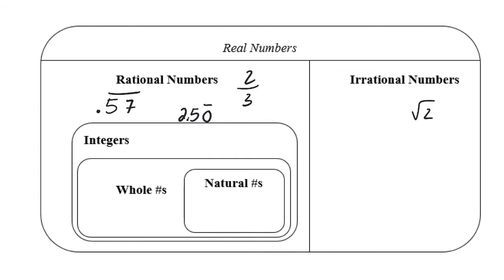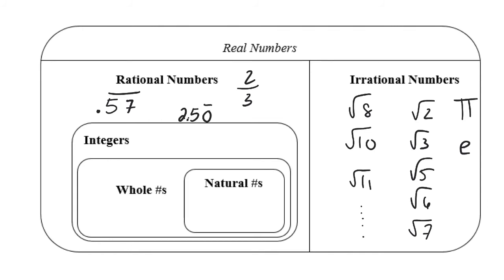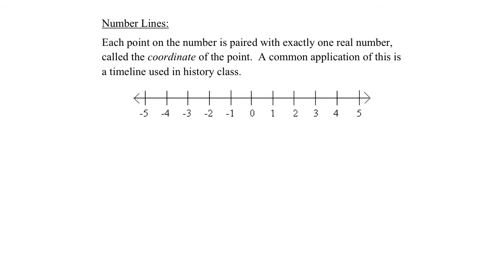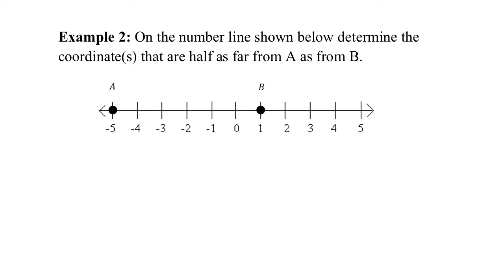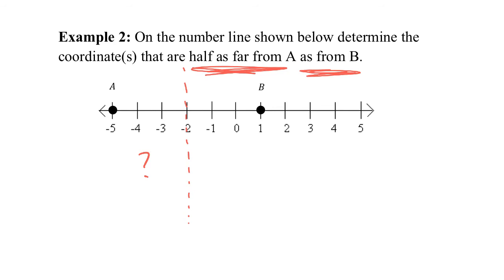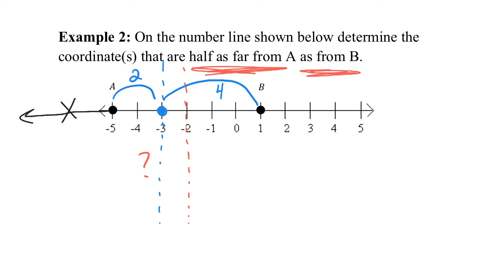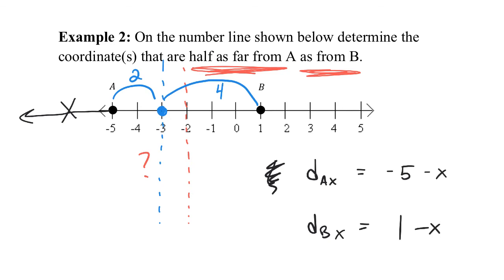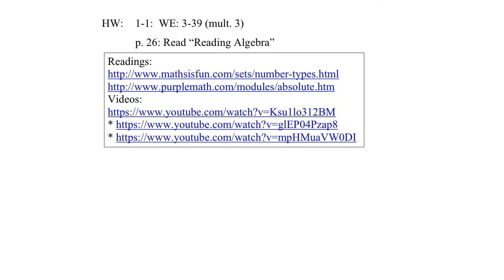1-1 - Real Numbers and Their Graphs